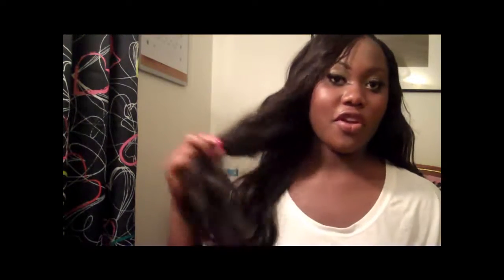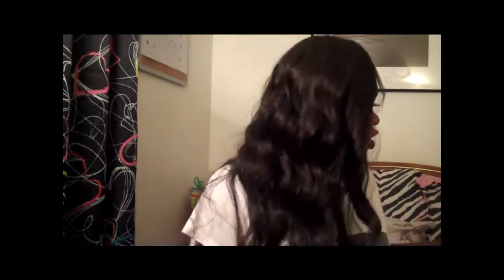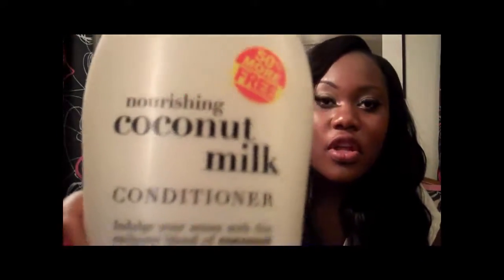HJ Weave Beauty Aliexpress Natural Wave Initial Installation Review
Hair : HJ Weave Beauty Brazilian Virgin Hair Natural Wave Hair

Facebook/Twitter/Pinterest/Tumblr/Twitte­r/Google +:HJ Weave Beauty